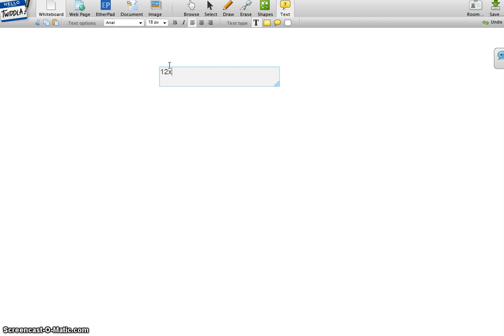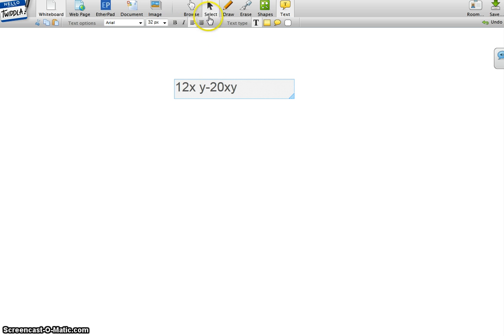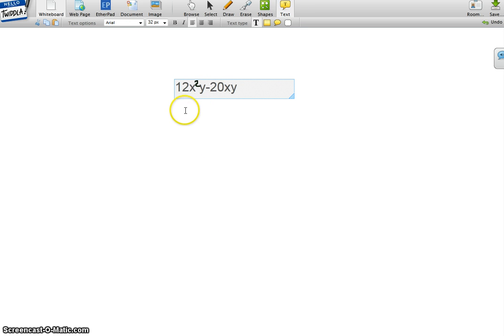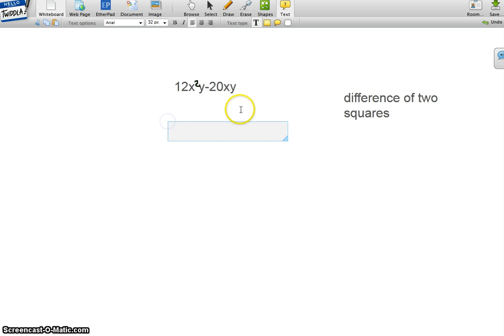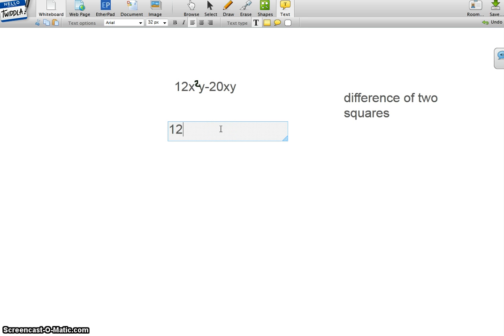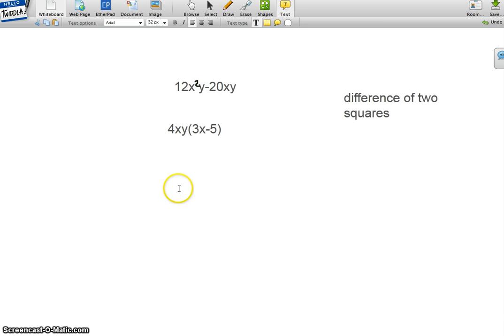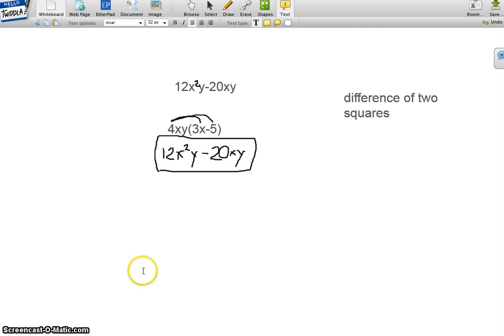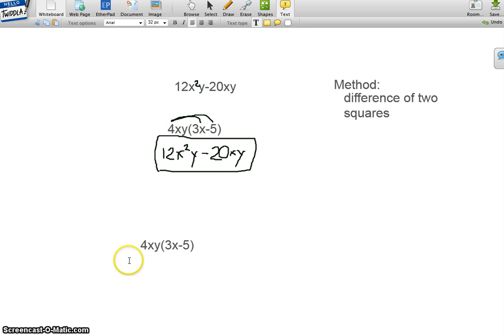How to Factor-Karla Hernandez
This screencast shows you how to factor out a problem by using Common Factoring. Even though the video says I used Difference of Two Squares it is wrong I messed up a little forgive me for that but please keep in mind that it is Common Factoring not Difference of Two Squares.